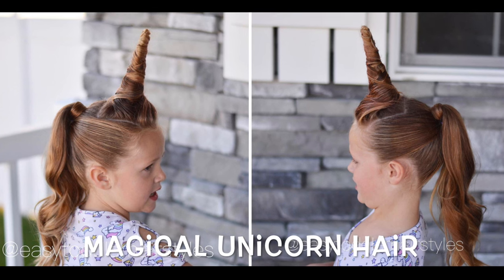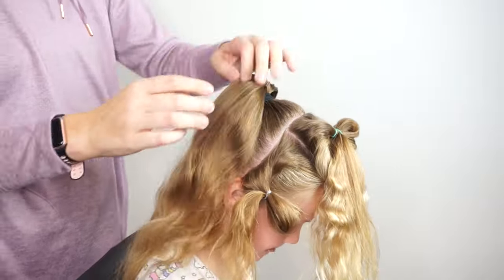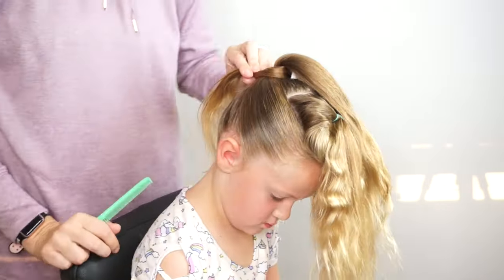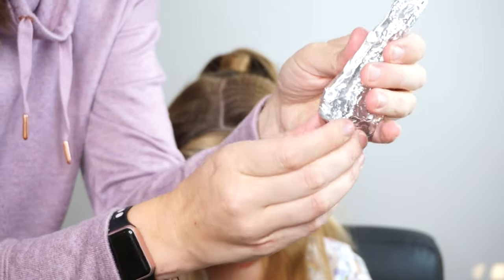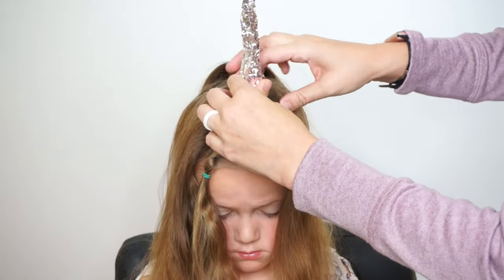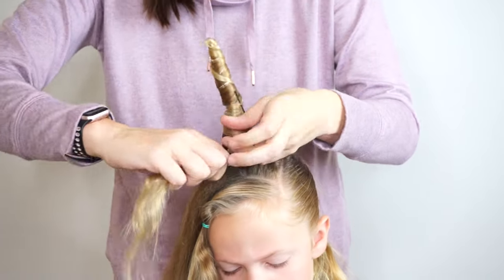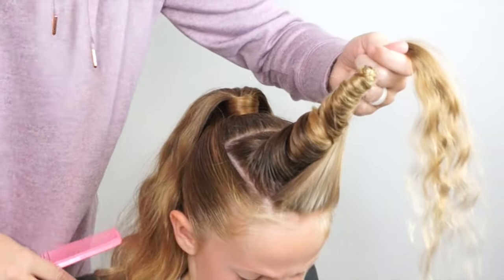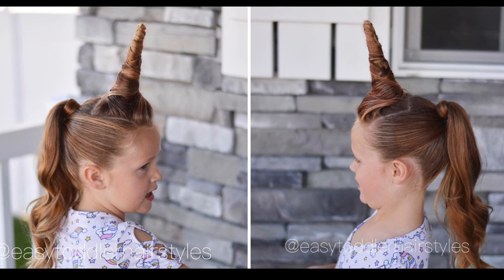Unicorn Hair Tutorial for Halloween or Crazy Hair Day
This unicorn hairstyle is such a cute and fun one! I'll show you everything you need to complete this hairstyle in a step by step tutorial.
Original inspiration for this hairstyle came from Beauty Techniques and Encouraging Versus although we adapted a few things to simplify the hairstyle.

(aff link)